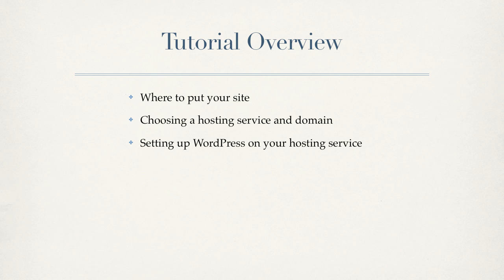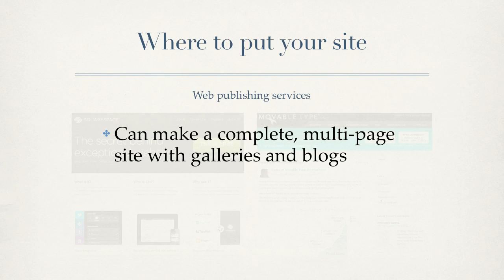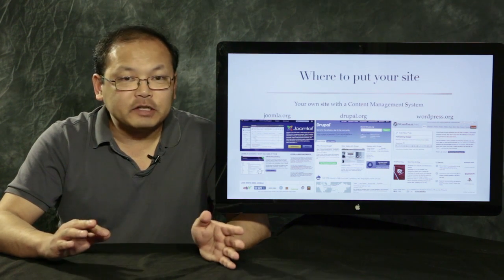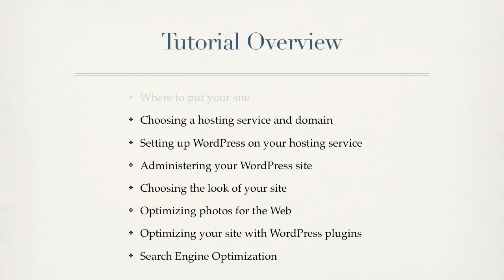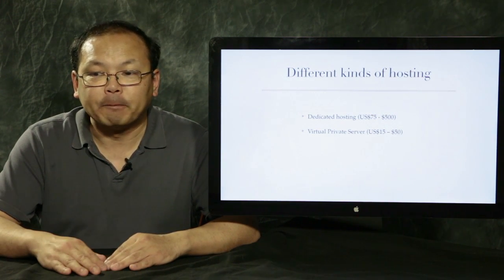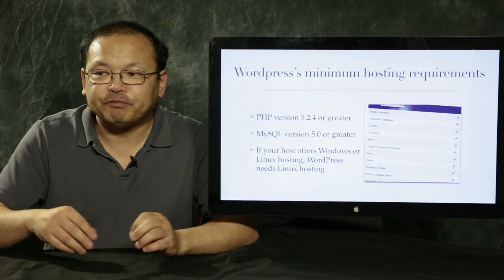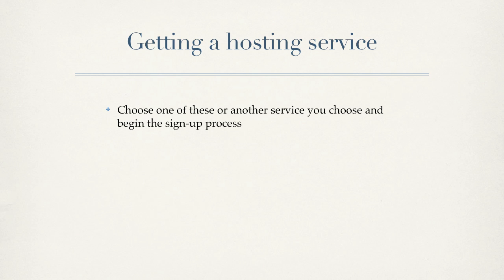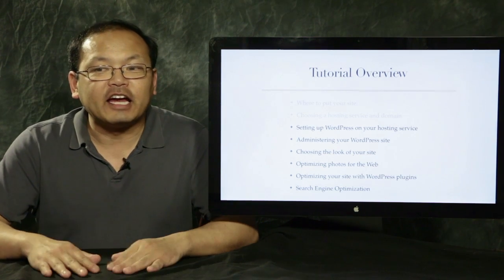P1 Your own photography website without coding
Learn how to create your own photography portfolio website without doing any coding. You'll host it yourself with your own domain name, and maintain it yourself. I describe how to do all this using a WordPress CMS to drive it. The first of four parts.